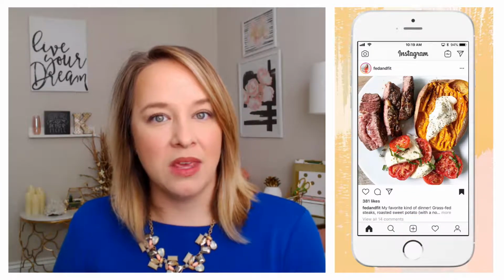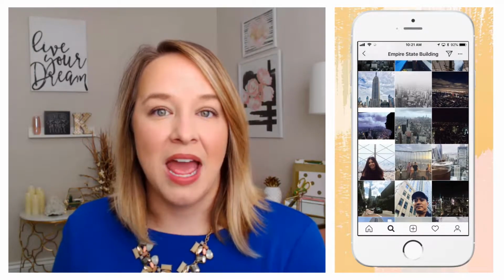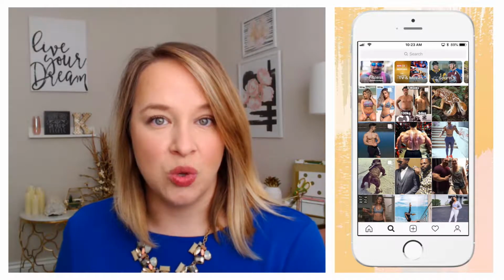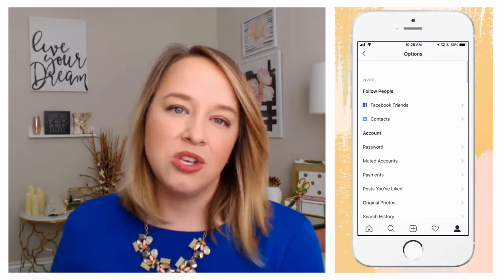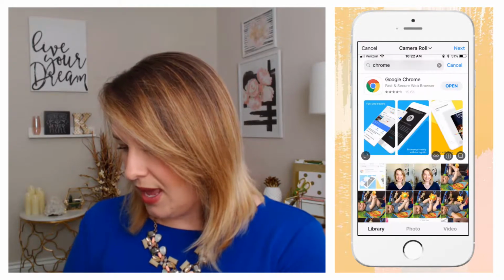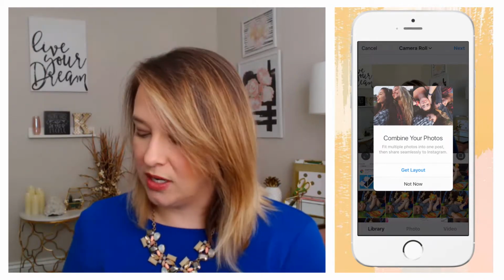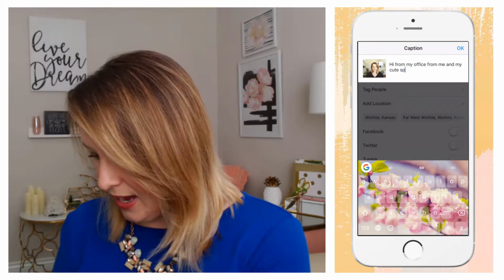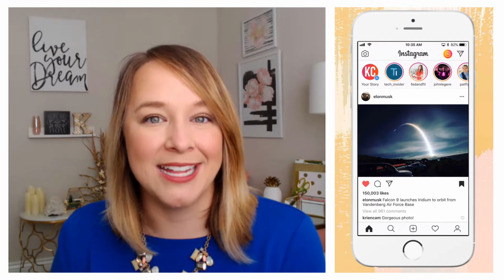How to use Instagram - 2018 Edition: Part 2 of 3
Instagram is my all time favorite Social Media app... and I think everyone should know how to use it! If you or someone you know wants to learn Instagram from the absolute ground up, then this is the video series to learn from.

In the Part 1 Video, I taught you how to sign up for an Instagram account, how to log in, what your "feed" looks like, how to search for people, and more.

This Part 2 video teaches you about all of the buttons at the bottom of Instagram, how to "tag" people, places, and things, how to see who "likes" pictures that you post, how to explore other people's posts, how to see information in your own Instagram profile, and most importantly... How to POST a picture!!

Part 3 dives into Instagram Stories and IGTV - two of Instagram's newest and most exciting features - and can be found here!

Learn Instagram today, or pass this on to someone you want to help learn!